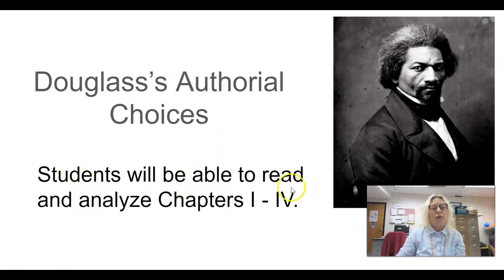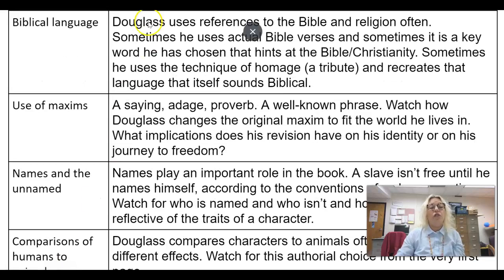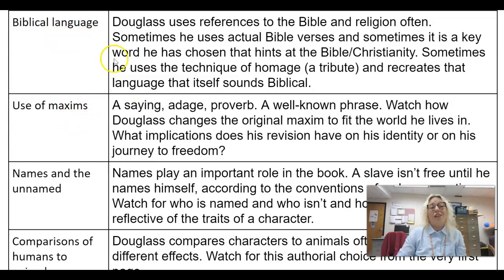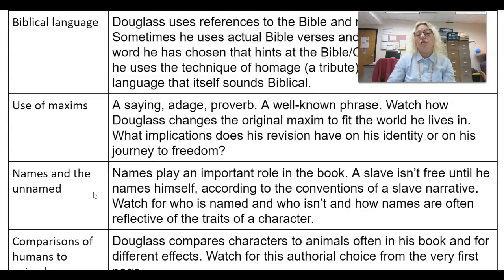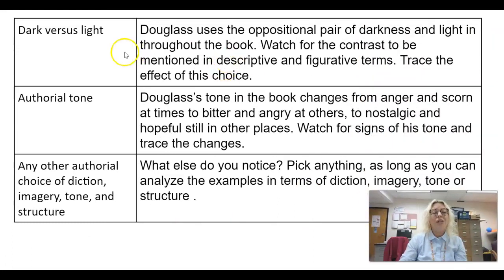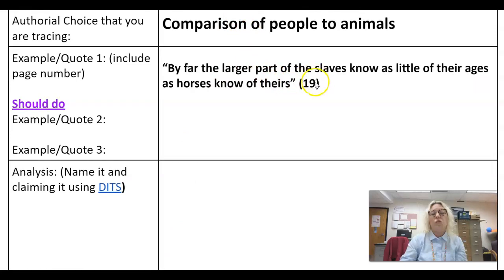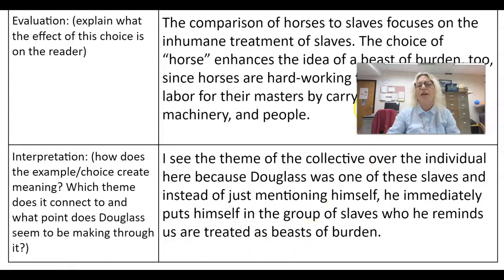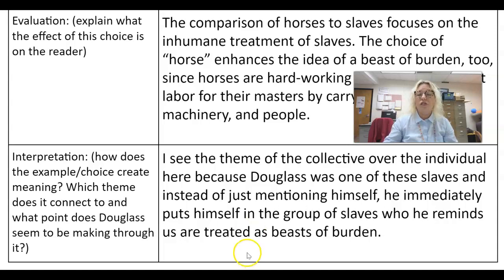Video 2 for Lesson 1.3 Authorial choices